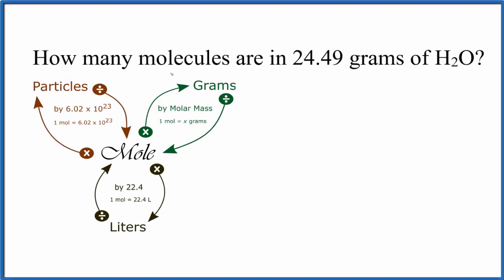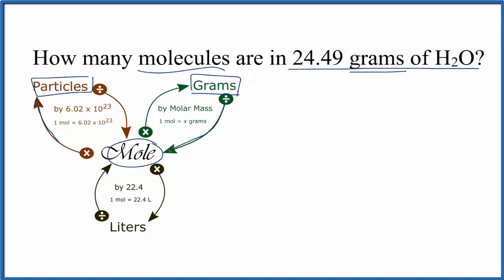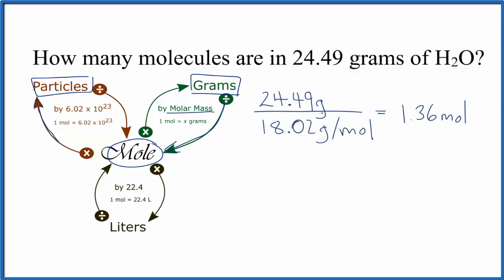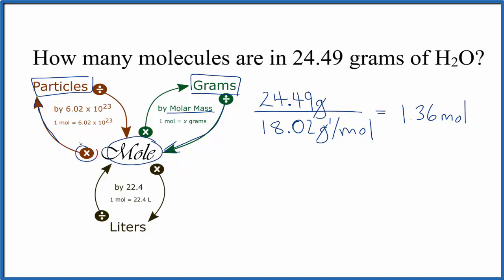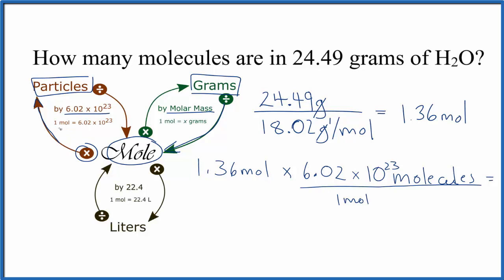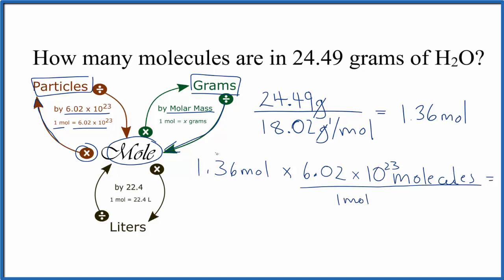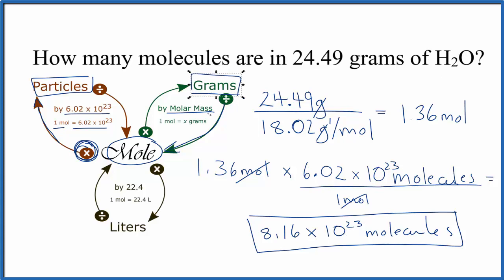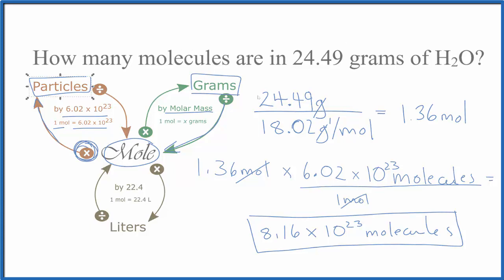Convert Grams of Water (H2O) to Moles then to Molecules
In this video well learn to convert grams of H2O to molecules of H2O.  In effect we are answering the question "How many Water (H2O) molecules are there in a certain number of grams of Water?" The technique used can be applied to any mole to gram conversion. For our practice problem we’ll convert 24.49 grams of H2O to molecules. Using the same process in reverse we could also convert molecules to grams.

A key idea is that we need to convert grams H2O to moles, and then moles H2O to molecules.

After that we'll use the mole map to find the number of molecules in 24.49 grams of H2O (water).